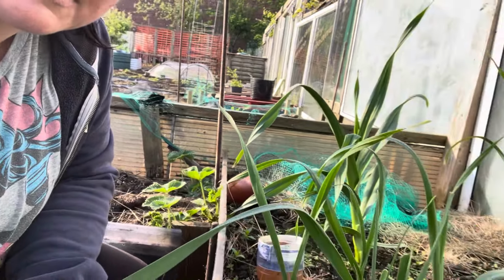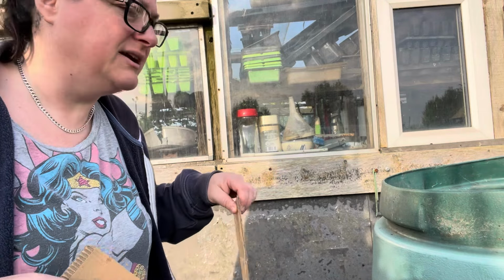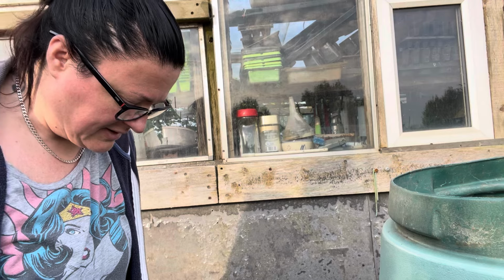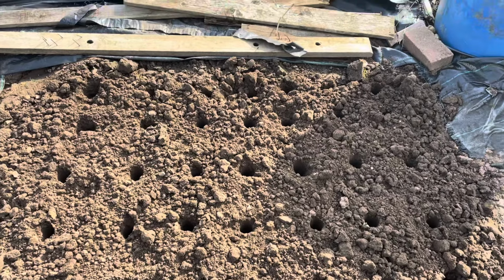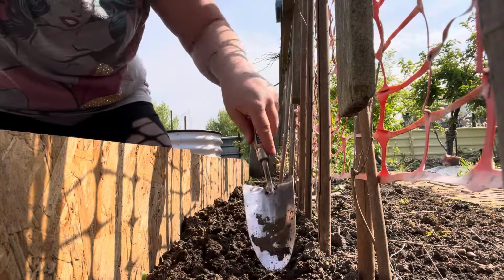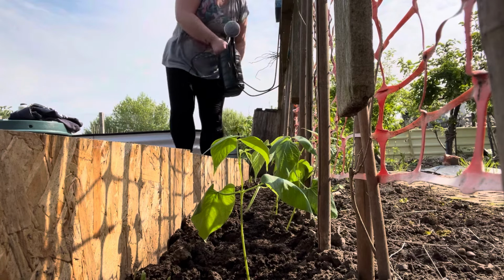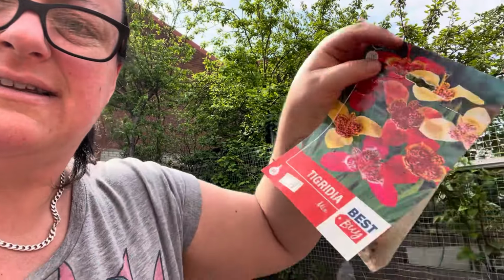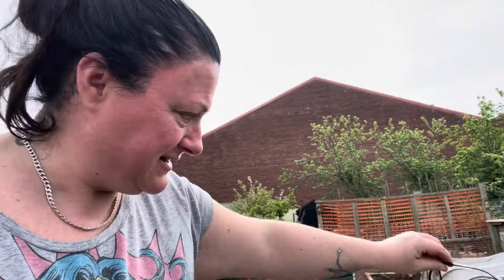Video 22! Composting, runner beans and bulbs!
2nd long video but there’s been a lot of work that needed doing before my holiday. We’ll be back to shorter videos soon! 😅
Composting, runner beans, carrots, bulbs, leeks and parsnips…crazy long day!